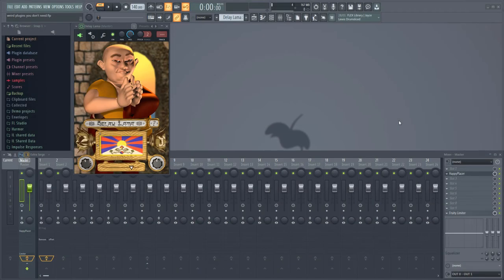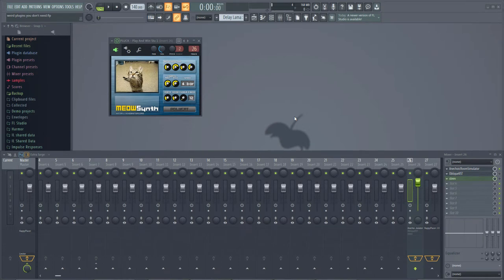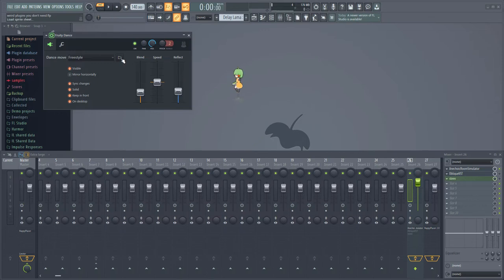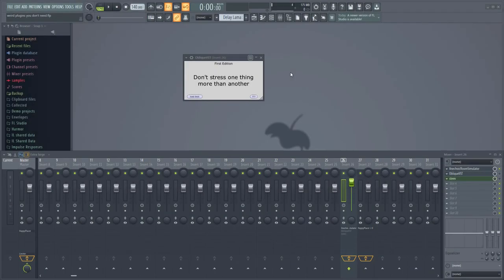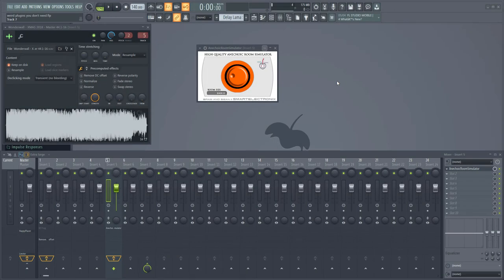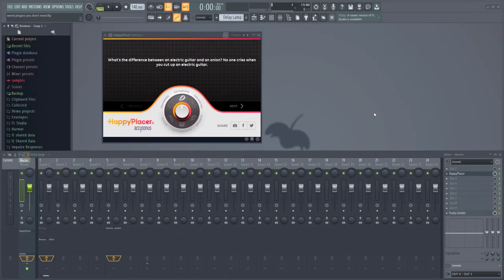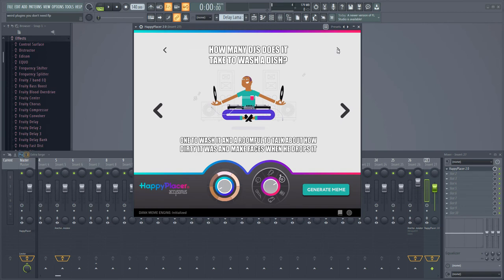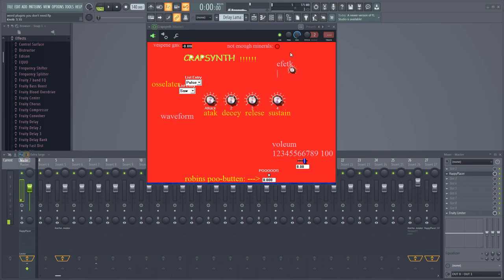Weird and Wacky Plugins You Don't Need (you won't believe #9!)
A whirlwind tour of my top 10 audio plugins that are useless for music-making! Every producer should know these!

A lot of these plugins are old, and no longer seem to be available to download. If you have a working link, let me know, and I'll update the list below.

DJ Frog: Couldn't find a link, let me know if you have one!
Fruity Dance: Included with FL Studio (works in trial)
Oblique: Couldn't find a link, let me know if you have one!
Vibrator: Included with old versions of FL Studio; will probably not work with newer controllers
HappyPlacer 1+2: The Accusonus website is down, and I could not find an alternative link. Let me know if you have one!
CrapSynth: Couldn't find a link, let me know if you have one!

Intro made with FL Studio ZGameEditor Visualizer plugin